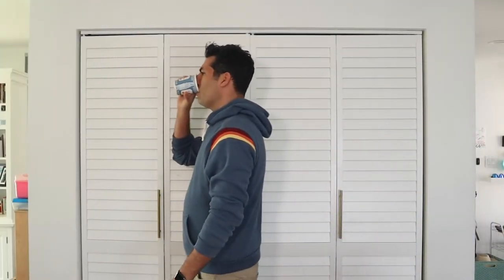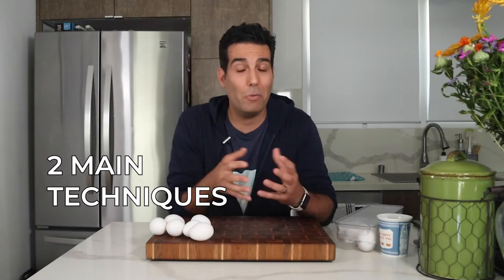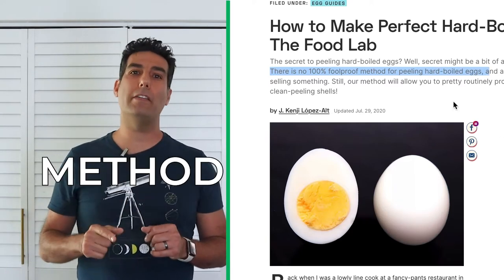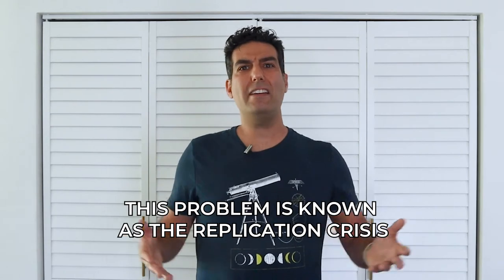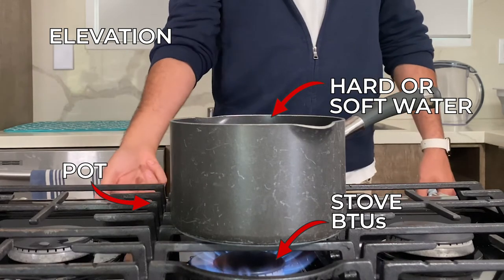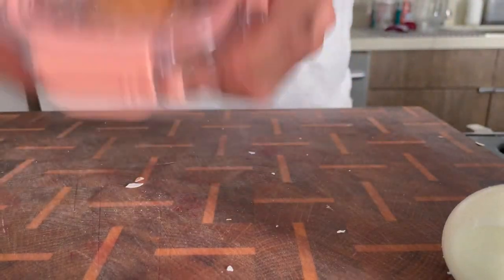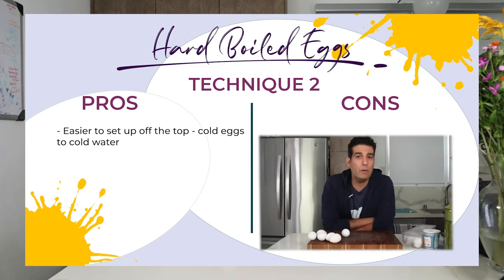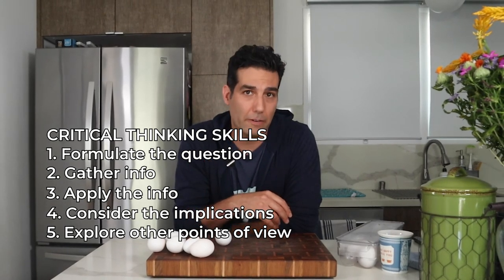Is Kenji Lopez-Alt Wrong About Hard Boiled Eggs? | How many eggs is too many eggs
Am I boiling my eggs right? There are 2 main techniques for boiling eggs and in this video I discuss both of them wondering which is the best for easy-to-peel hard-boiled eggs. For longer than I can remember I have been using one technique to boil my eggs and in doing a little research on the topic J Kenji Lopez Alt recommends a technique that I have not used in a very long time. Is he right? Is he wrong? Well, I spent 30 days trying to figure it out. And I came to one startling conclusion about eggs.

0:00 - 0:24 Intro: Am I boiling my eggs right?
0:24 - 0:51 Did I eat too many eggs?
0:51 - 1:23 The wild 80's 2 techniques to boil eggs
1:23 - 2:10 The Food Lab what does Kenji Lopez-Alt say
2:10 - 2:31 Take that Kenji Lopez-Alt
2:31 - 3:11 Factors that effect doneness of eggs
3:11- 3:36 How do you get easy to peel hard boiled eggs
3:36 - 3:56 Extra tips to help peel those eggs
3:56 - 4:57 Pros and Cons of the two techniques
4:57 - 5:24 Critical Thinking in the Kitchen

How do you boil your eggs? Technique 1 or Technique 2 (or do you have a third technique you'd like to share?) I'd love to hear from you!